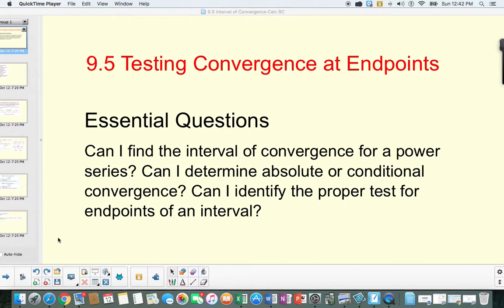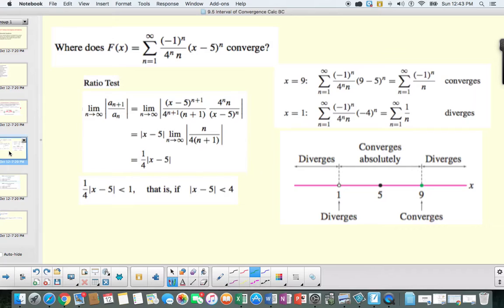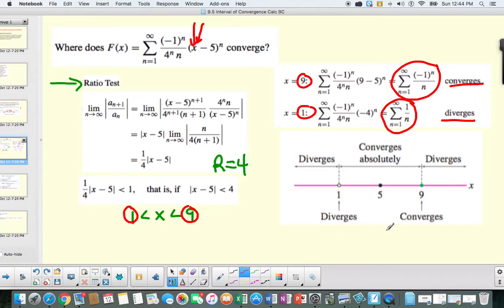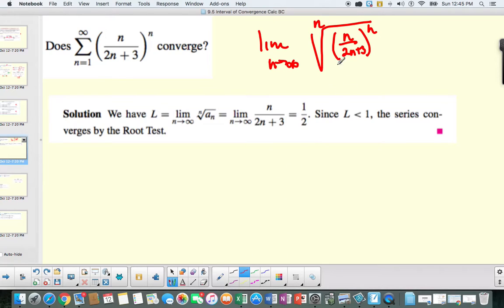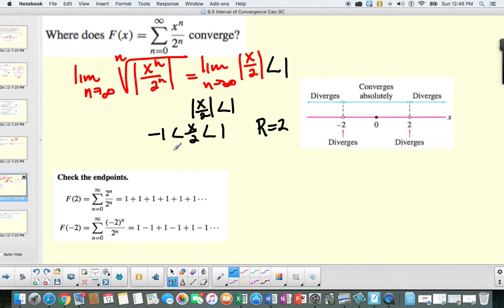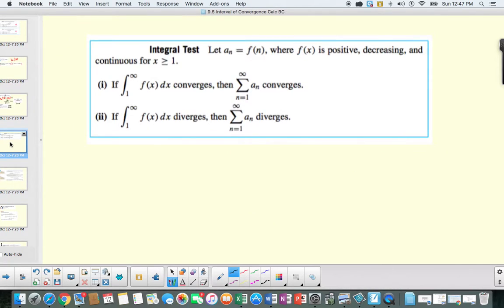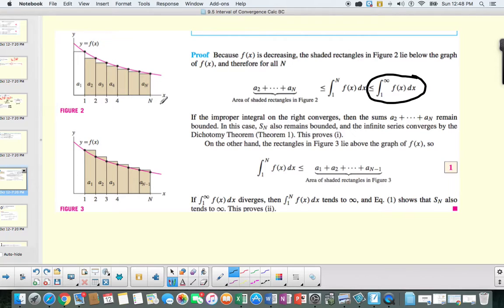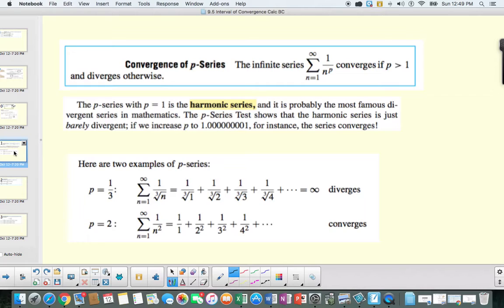9 5 Screencast Part 1 Calc BC